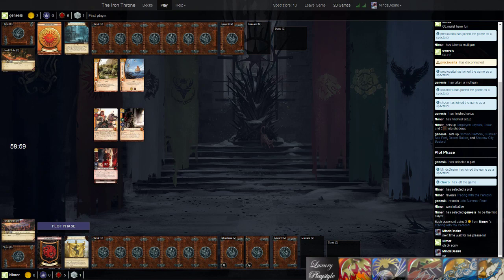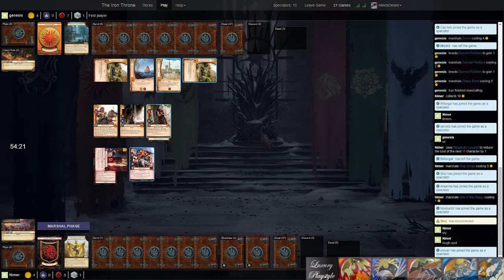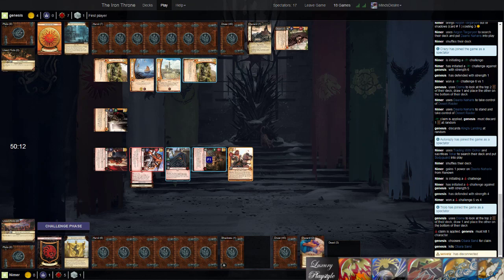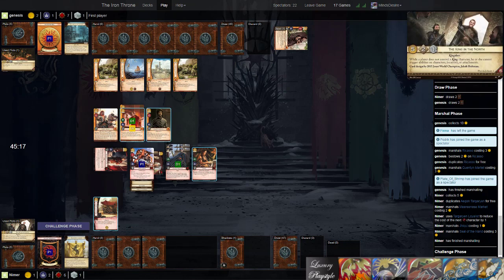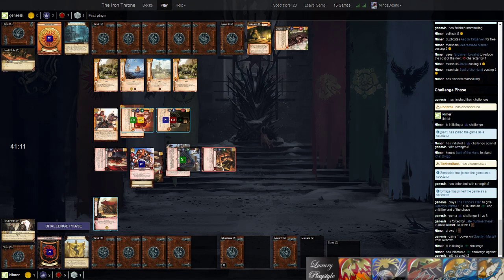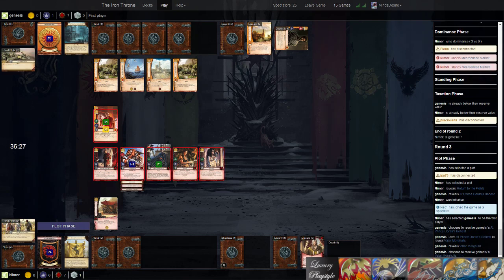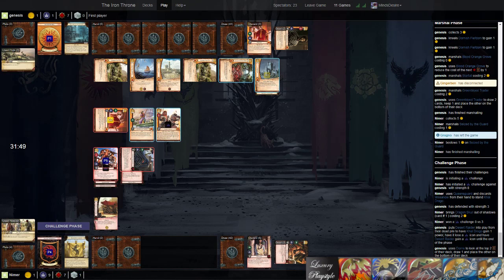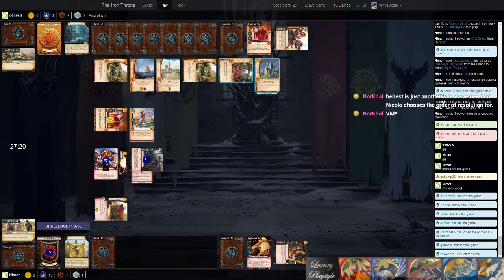AGoT World Cup 2019 - Rangsiman Sriphueak (Martell X) vs Nicolò Merusi (Targ Qohor)